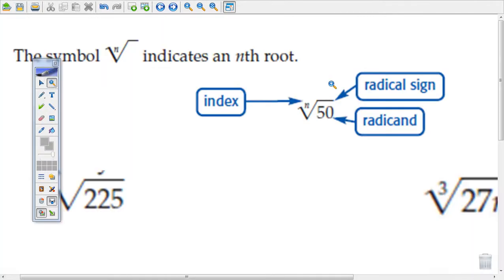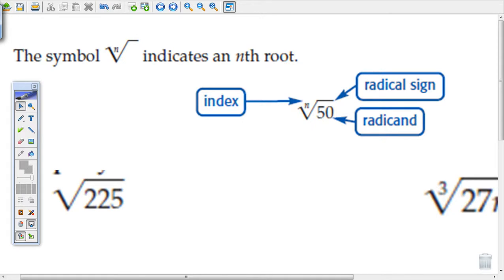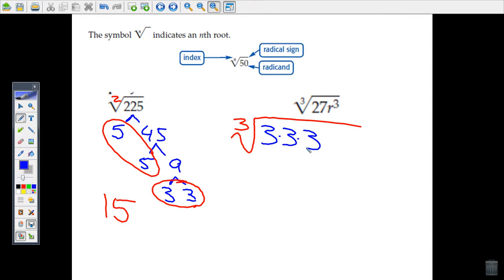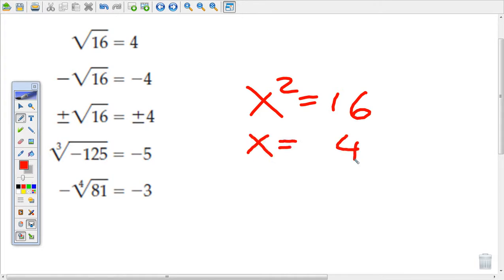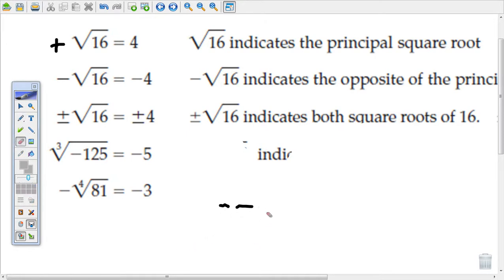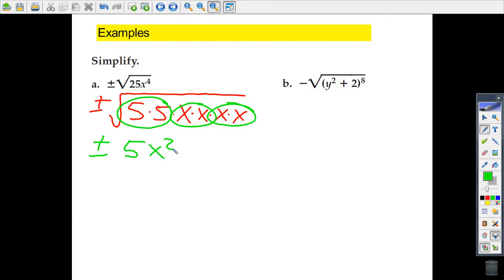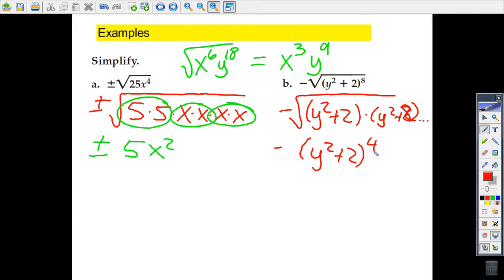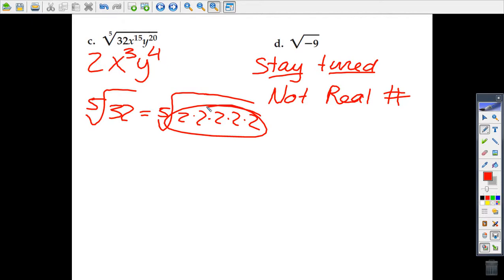5.5 Roots of Real Numbers